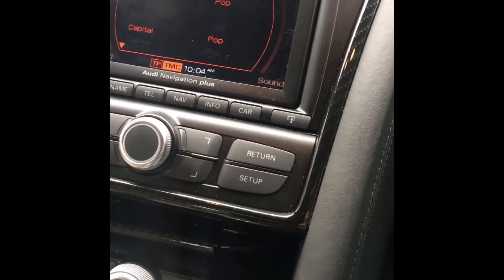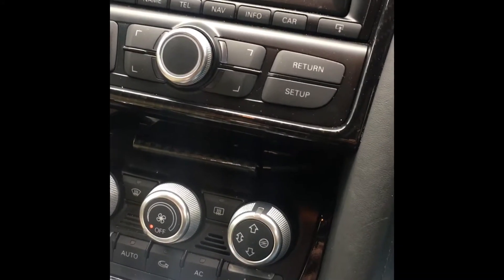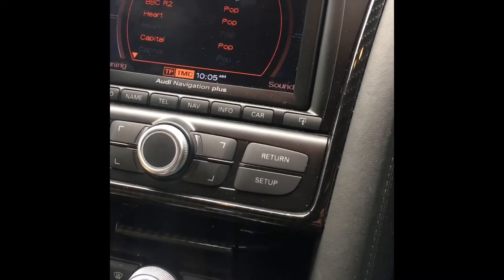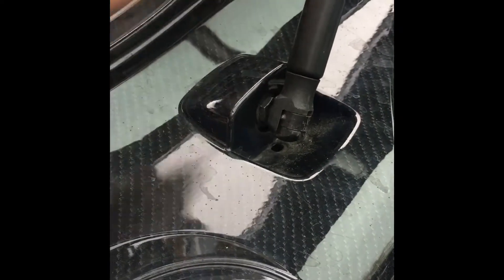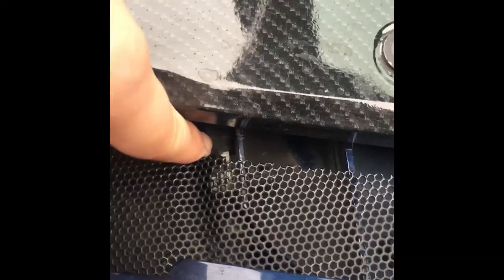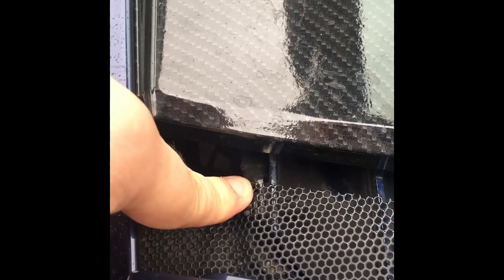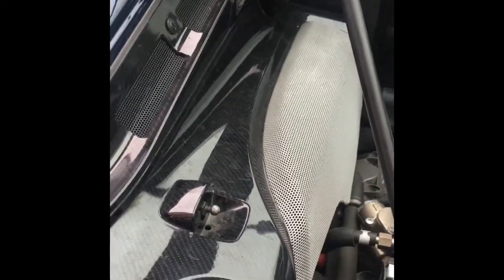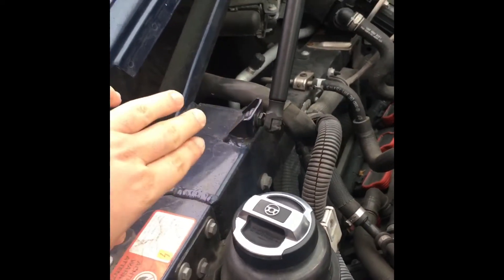Audi R8 2008 radio signal issue fixed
Had an issue with losing radio signal. Found loads of info on R8 Talk forum but no videos so. here you go!